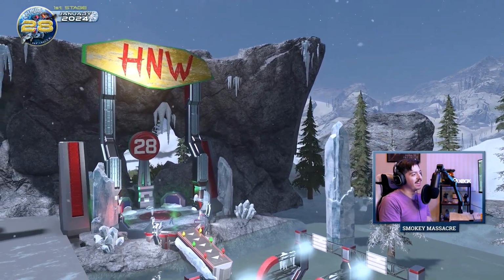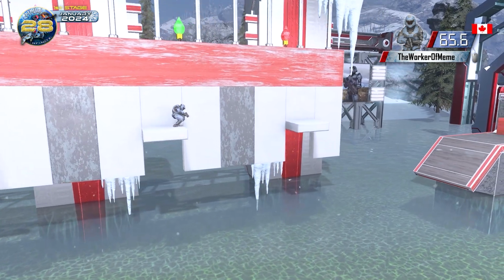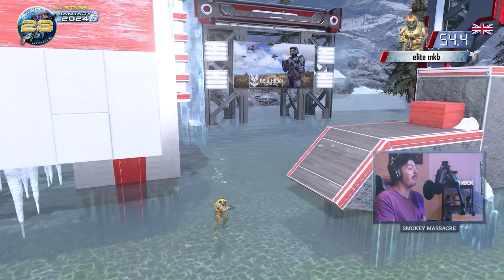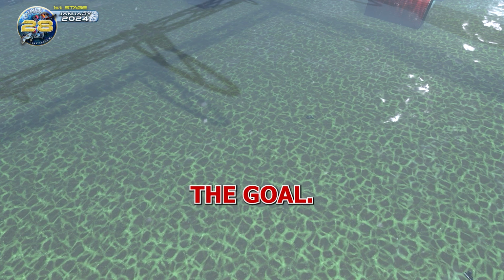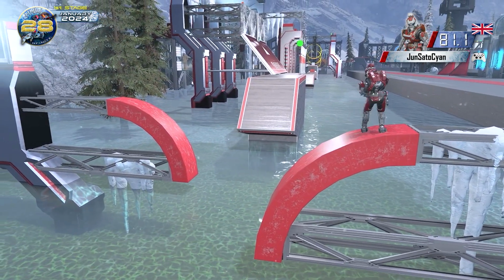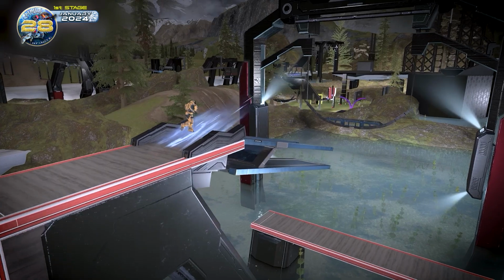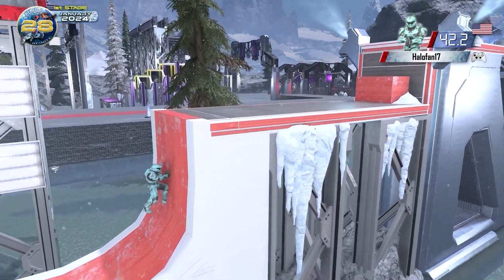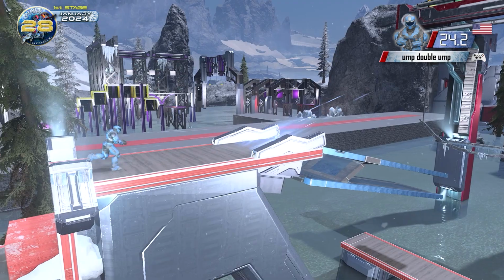Halo Infinite Ninja Warrior Tournament 28 Episode 1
Halo Ninja Warrior sees it's first ever snowfall, as the first 50 competitors take on Stage One of Tournament 28!

Below are the competitors in this episode:
BrayWyatt
Payrys2Cents
JoeDuhBear
TheWorkerOfMeme
ElBookerTaco
HurtOrange68131
PAPIGARCIA22
Mardestroyer
Jayxo15
kfly2k
WildSASUKE67
elite mkb
HiImGxlactic
Turbonisse
Ryan
BOOTSandCATS
JBDDBJ
Ization123
burning drummer
JSTUD RBLX
GamingBrando
BubbaAce
MikiKOP8
Shadowrun132
DisAppoint
ethicalnuke
MrDiddlz98
l DeMi GoDz l
JunSatoCyan
Kylechambeg2
Rynn
bisagenix11
johnny san
RocketGuy153
Andreacal2060
Lucas
E RG O S Oul
The Chin Rocka
CaptainJesse
superninjajake2
SunnysideSplash
VolcanicCr0wd5
Slothfulword480
KendalxMC
Haloman7441
GreenChip824451
DChanAF
Halofan17
EternalFlame
ump double ump

If you would like to compete in a future tournament, send a message to SMOKEY MASSACRE on Xbox Live.